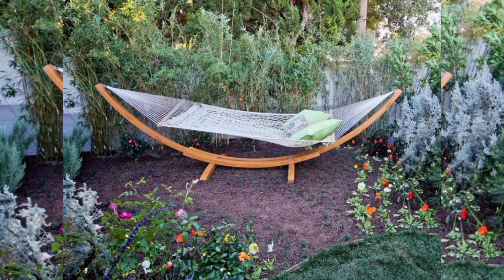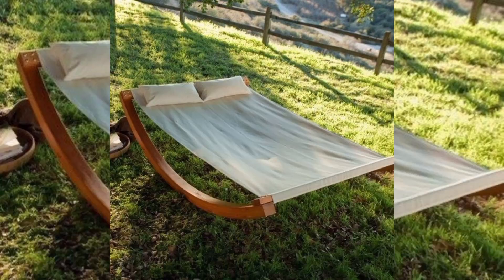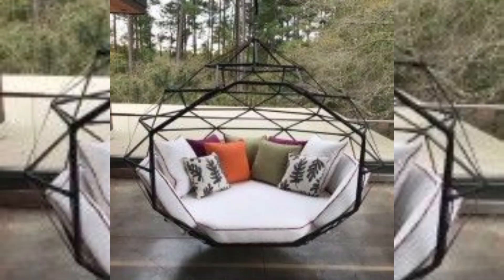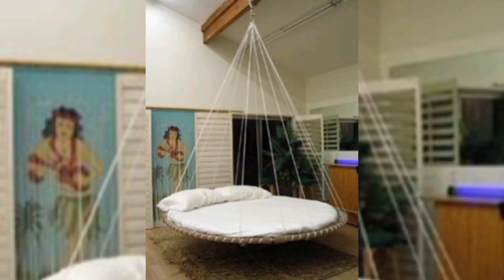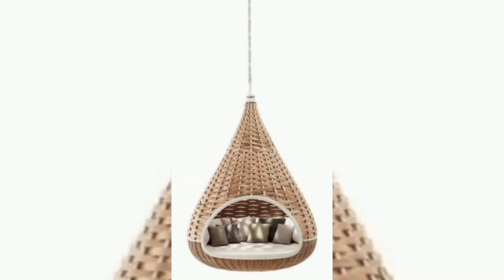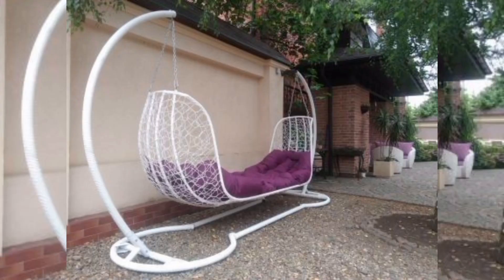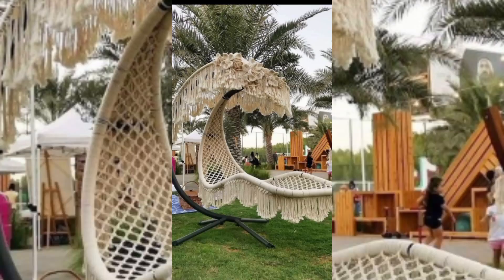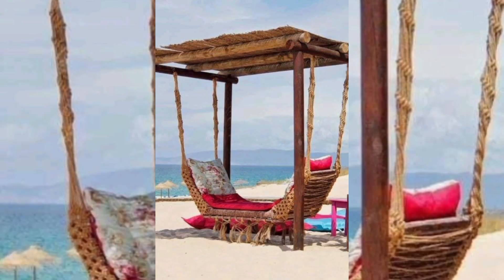Best Hammock Ideas For Garden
Hammock is one of the best stuff to get relax in the garden in different way. So you can have one and set it at your garden :)

HAMMOCK IDEAS-D...